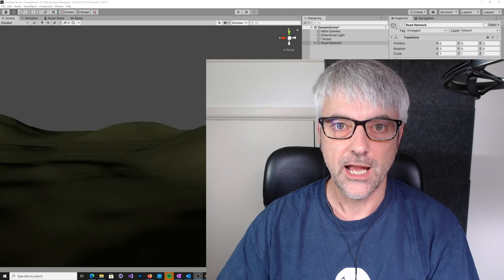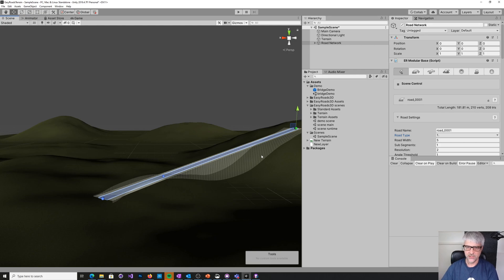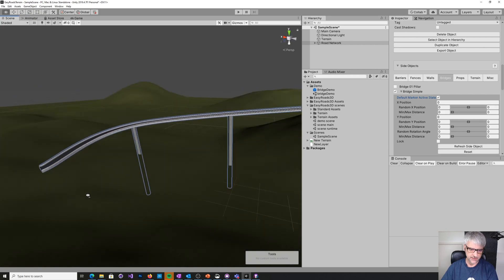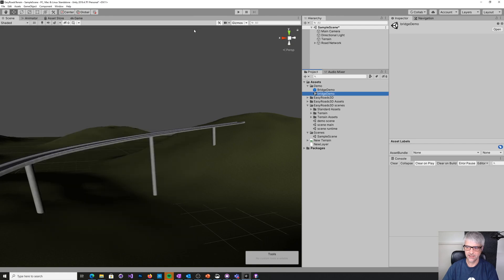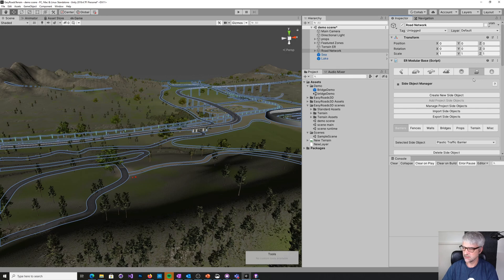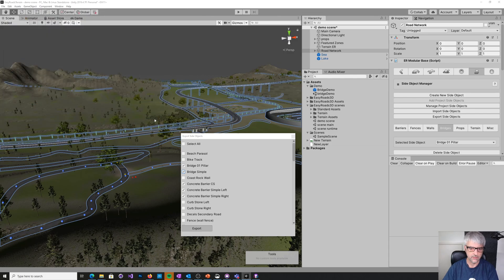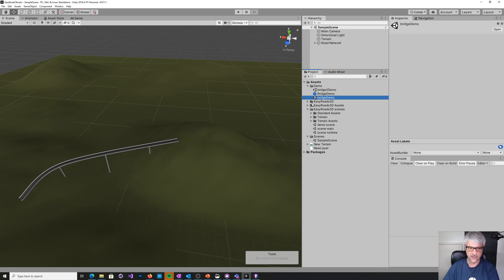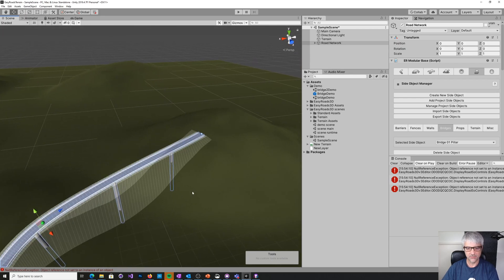EasyRoads3D - Intro to Bridges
A quick demonstration of creating a bridge with EasyRoads3D. I'll also introduce how you import the bridge components from the EasyRoads3D Demo project.